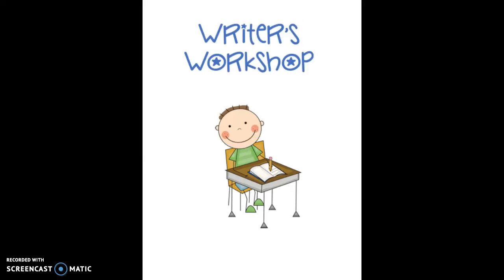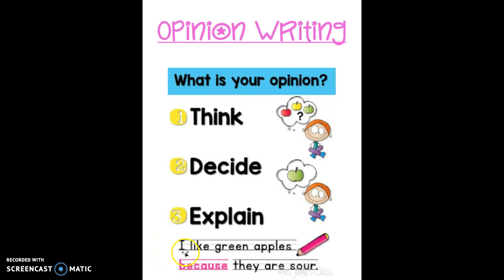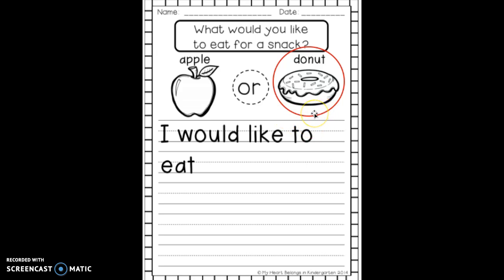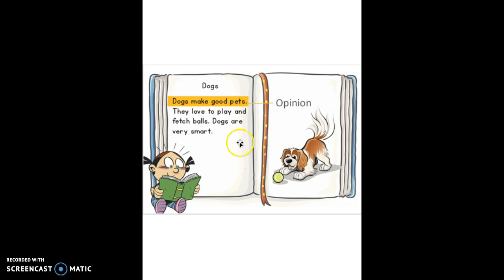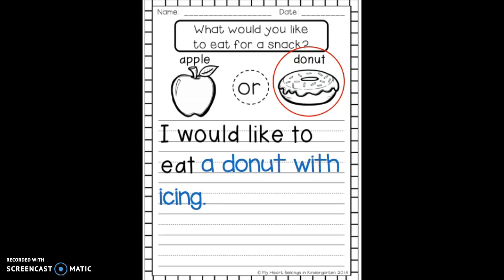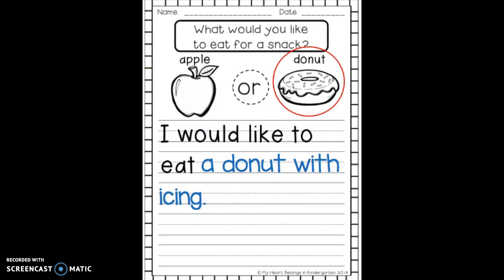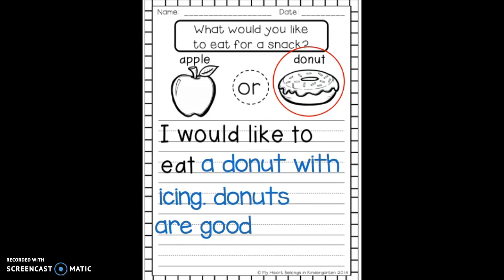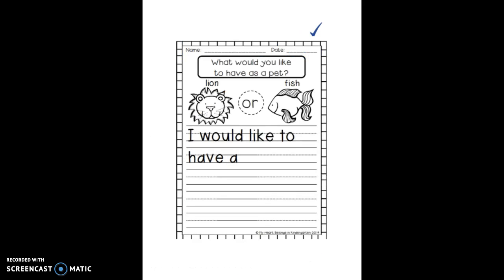Pets Opinion Writing On Day 2 & 3